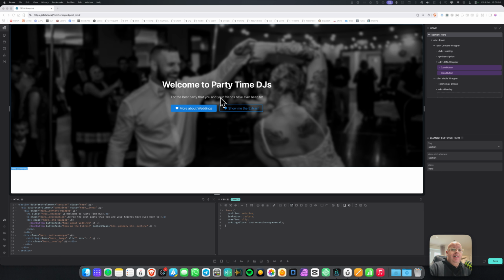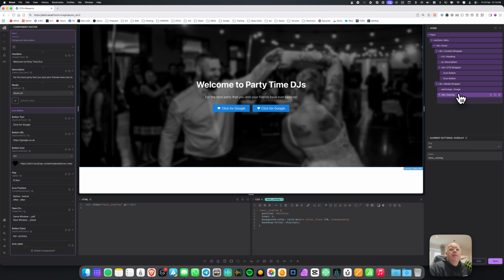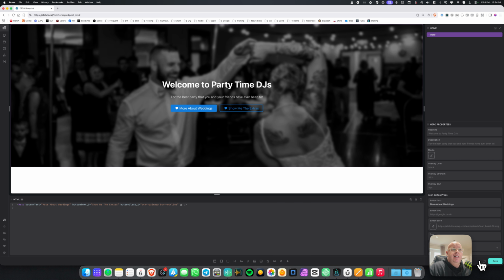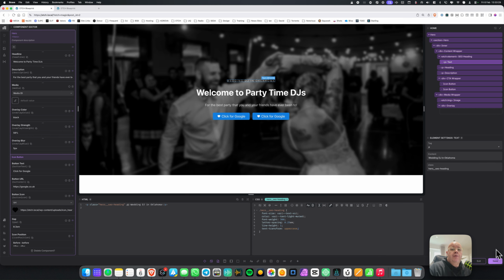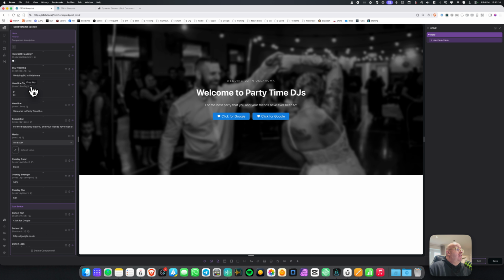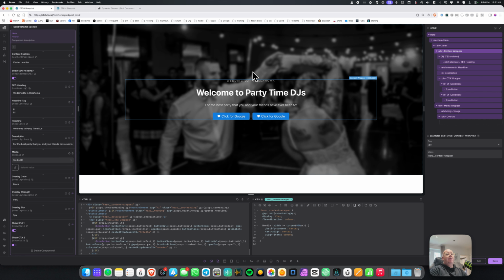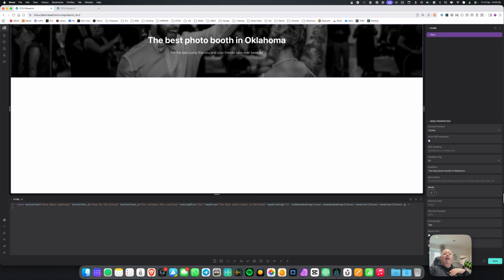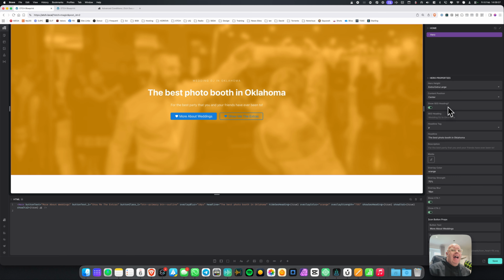How to create a HERO SECTION in ETCH - Part 2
In this video I'll take the hero section we created in Part 1 and turn it into an ETCH component.  Components in ETCH are super-powerful and you can use them in so many ways to customise a component.

Here's What You'll Learn in Part 2:
☑️ How to create a component
☑️ Add text, select, media and boolean props and attach them to elements
☑️ How to set up components within components and expose their settings
☑️ Understand the dynamic media element and how best to use it in a component
☑️ Tokenize existing CSS so we can control it using props
☑️ Use props with data attributes and inline styles
☑️ Use props with dynamic elements to change their TAG!
☑️ Use props to HIDE elements with CONDITIONAL LOGIC!

If you're on Facebook, check out my FREE Build Better Websites group!